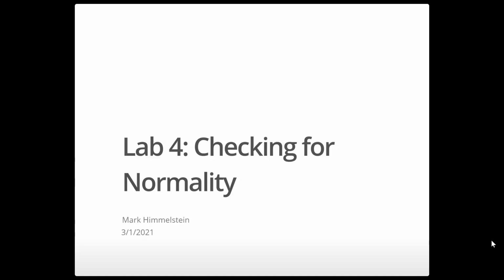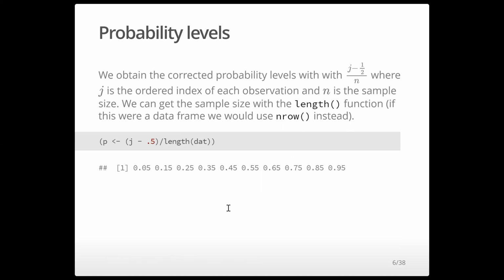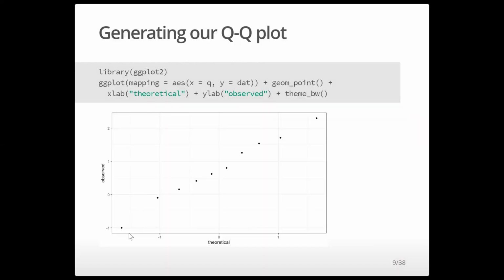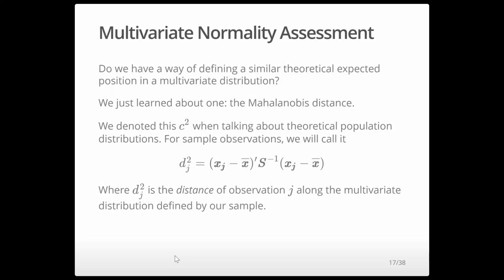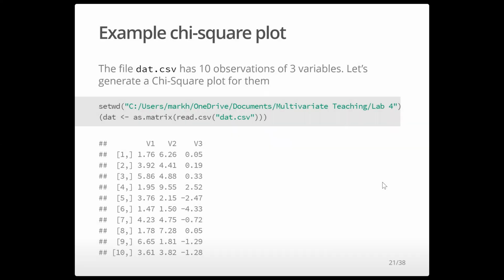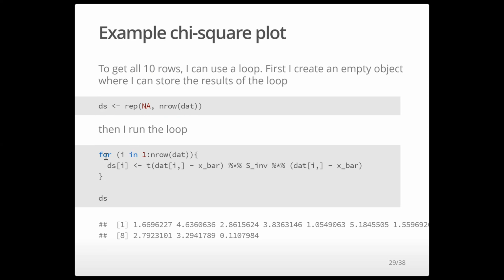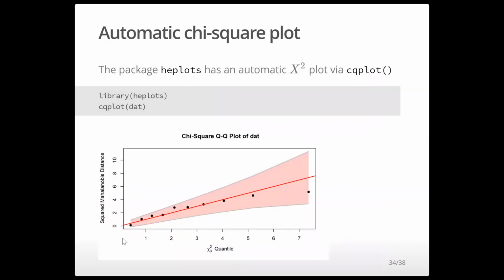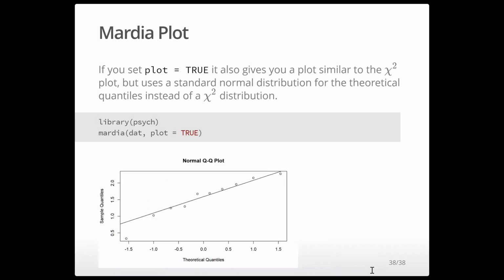Lab 4 Checking for Normality